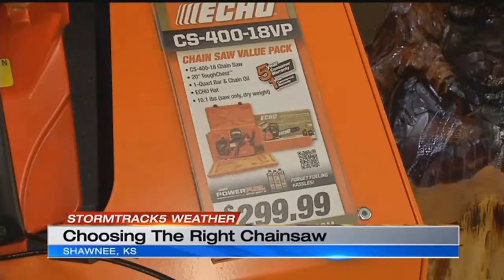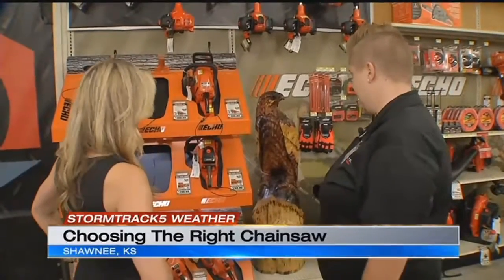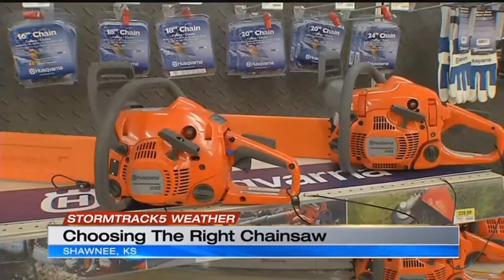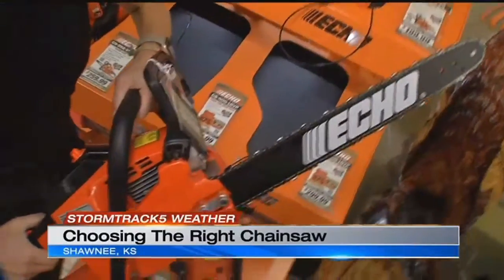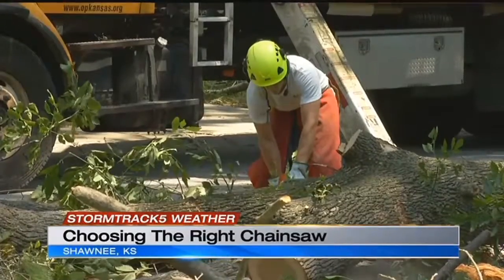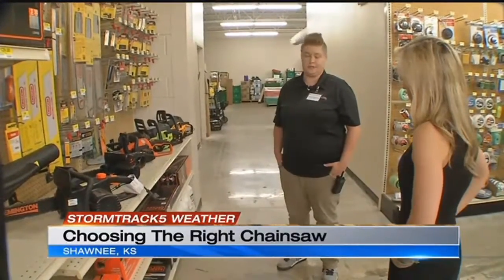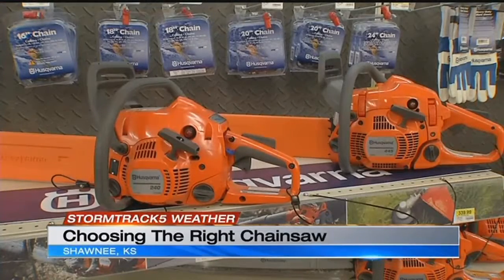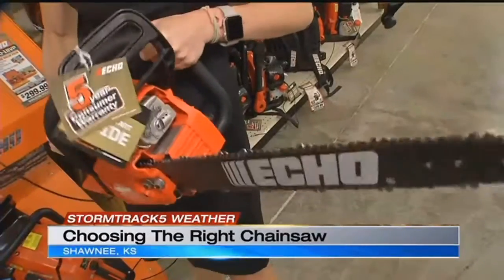Choosing the right chainsaw to help clean up after the storm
If you can't wait around for help cleaning up the trees that may be covering your yard, lots of people go DIY and invest in a chainsaw. Investigative report Emily Sinovic got some advice on how to buy smart.&nbsp;